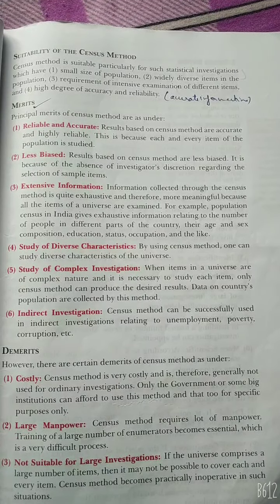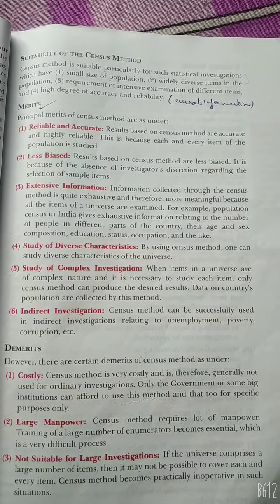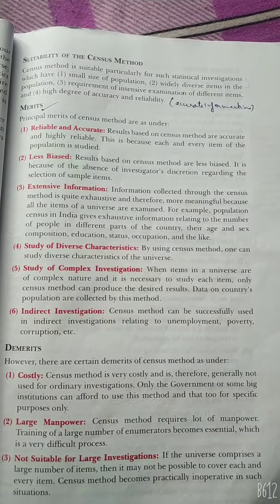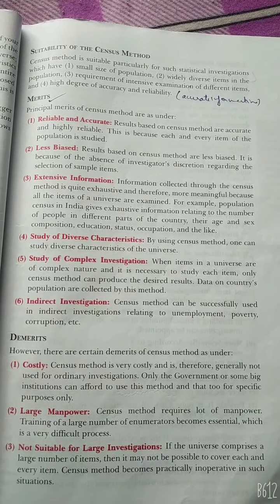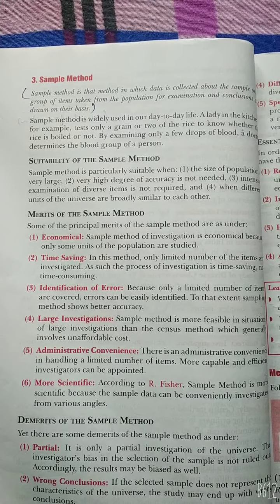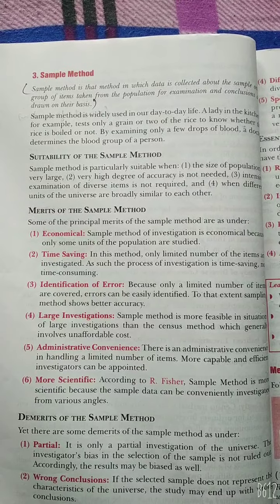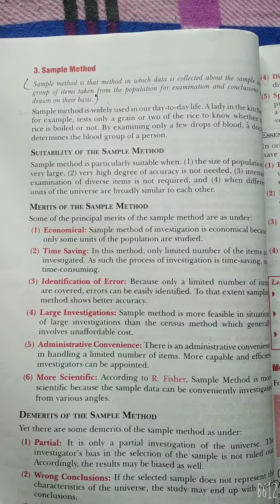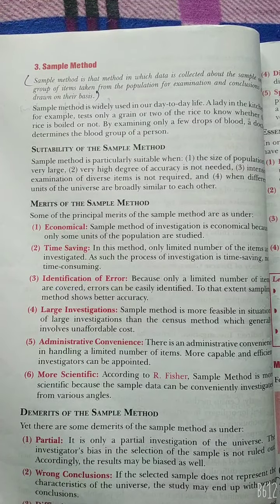collection of data ( census and sample method)